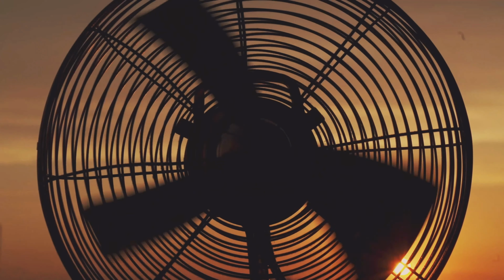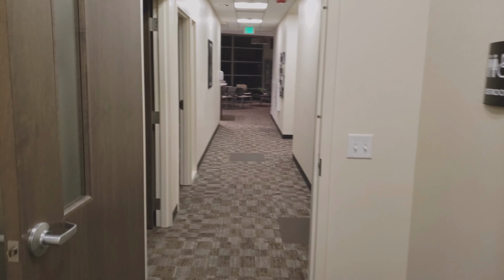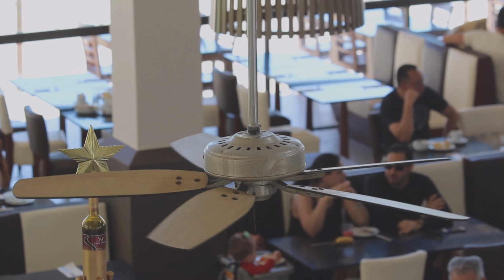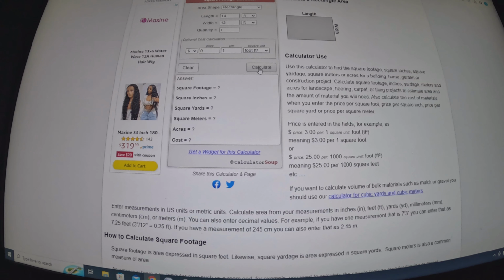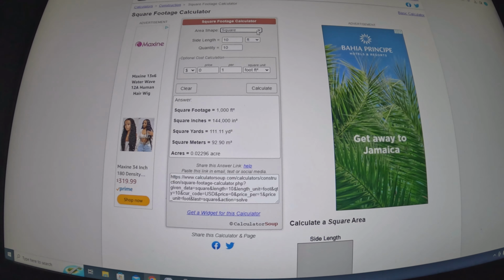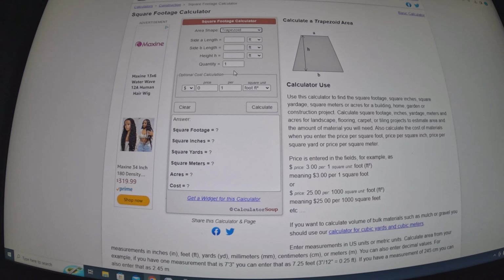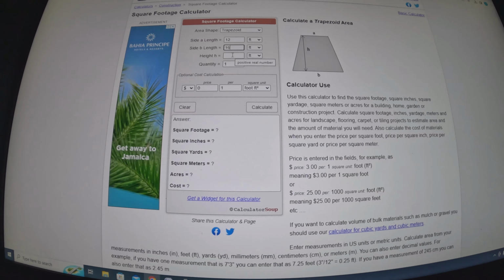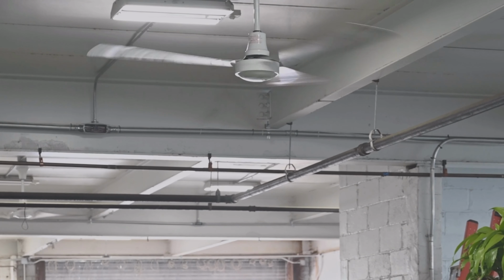Choosing the right fan - part 2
Thanks for viewing another Smart Conserver video, please remember to tell a friend about the great knowledge you have gained.

Video using - GoPro Hero 11 Black
Edited on - Lenovo IdeaPad Laptop, 15.6" FHD Touch-Screen Display, AMD Ryzen 7 5700U, Wi-Fi, HDMI, Wireless-AX, Cloud Grey, Windows 11 (24GB RAM | 1 TB PCIe SSD)
Audio - Unique to Smart Conserver